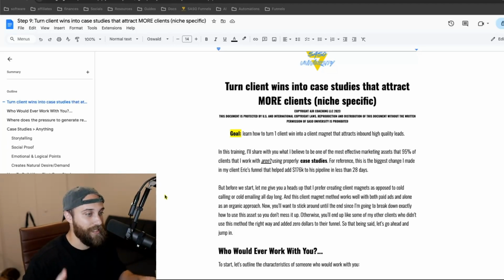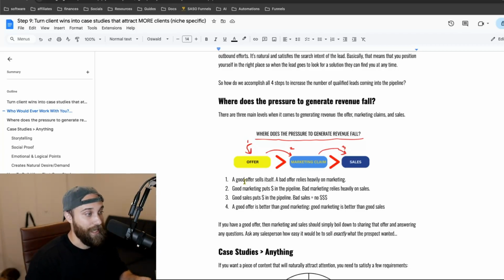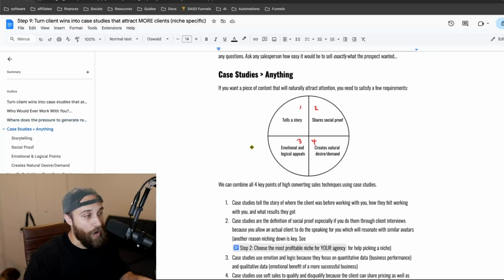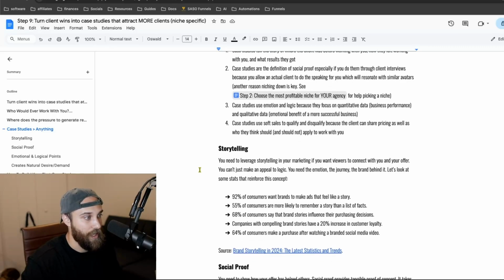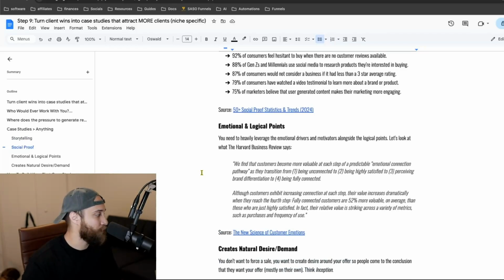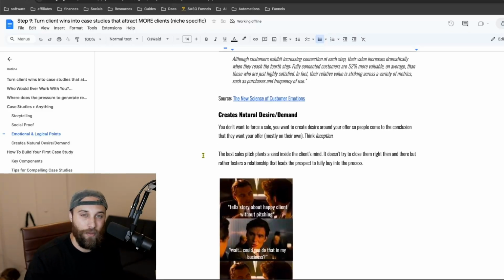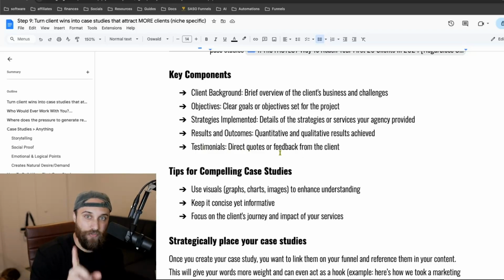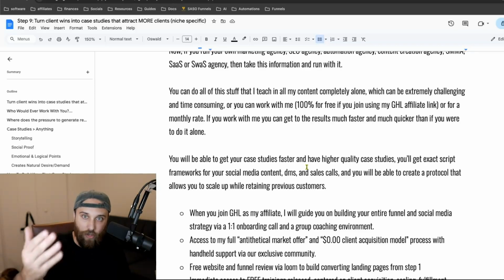Step 9: Turn client wins into case studies that attract MORE clients niche specific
In this informative video, we delve into the crucial step of transforming client successes into compelling case studies that not only showcase your expertise but also attract a steady stream of new clients within your niche. Learn the art of crafting case studies that resonate with your target audience and highlight the unique solutions you provided to address specific challenges. From identifying the most impactful client wins to structuring your case studies for maximum engagement, we provide actionable tips and strategies to help you leverage your past successes to attract more clients. Discover how to effectively communicate the value you bring to the table and establish credibility in your niche through real-life examples of client transformations. Whether you're a seasoned professional or just starting out, mastering the art of case studies can significantly enhance your marketing efforts and drive business growth. Join us as we unlock the power of client success stories and unlock new opportunities for your business.

💬 Let’s Connect!